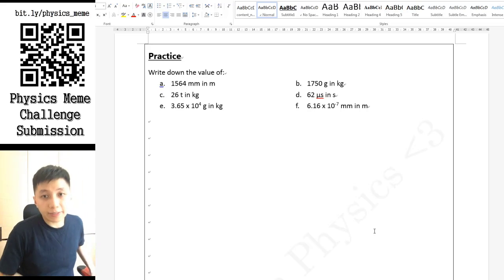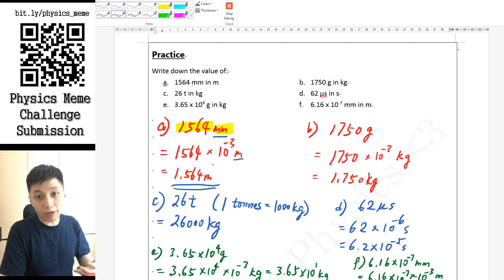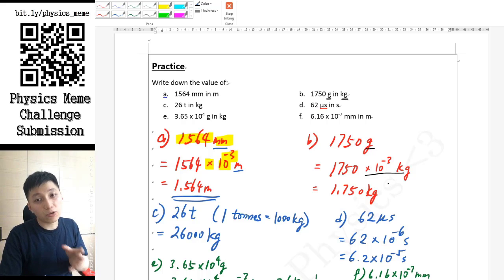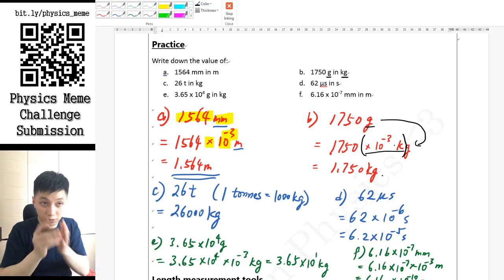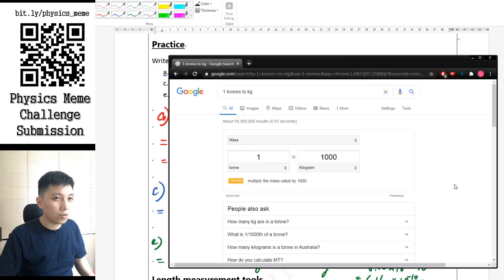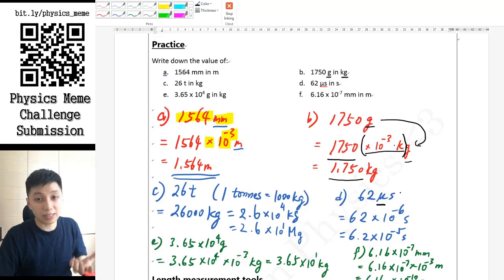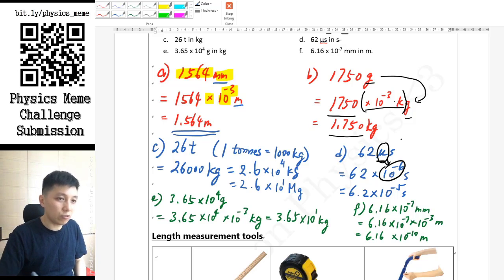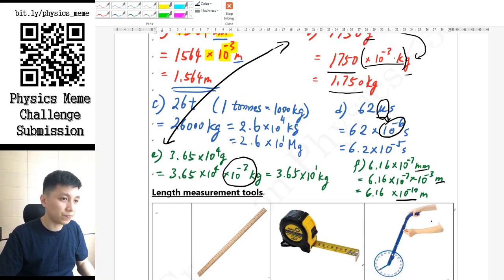Prefix Conversion - IGCSE Physics Ch.1 (Part 2)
Full playlist of IGCSE Physics Chapter 1 - Measurements and units